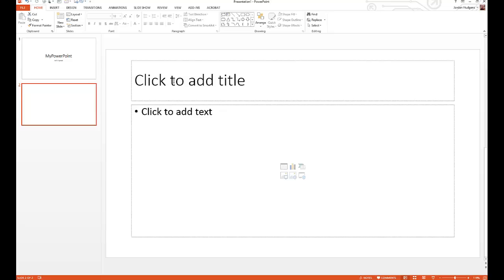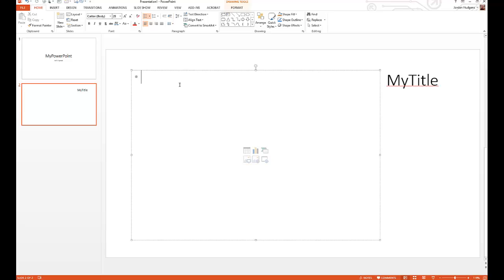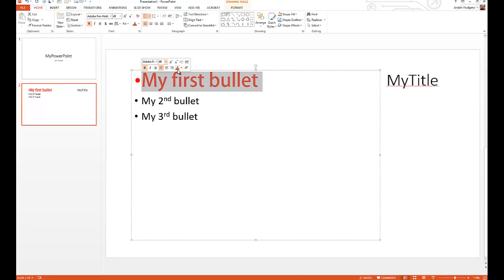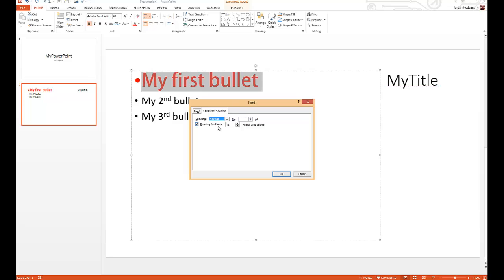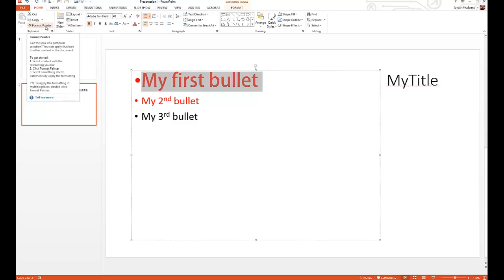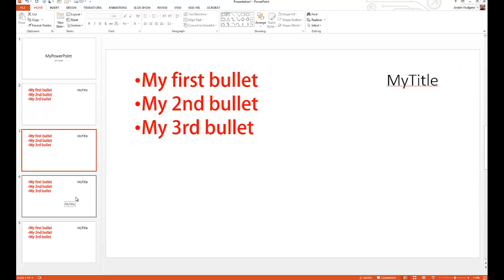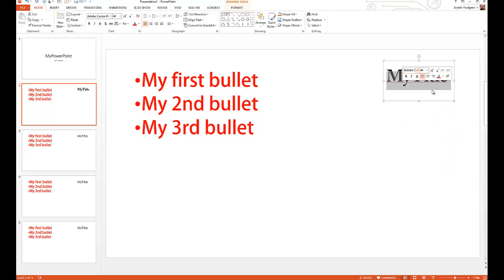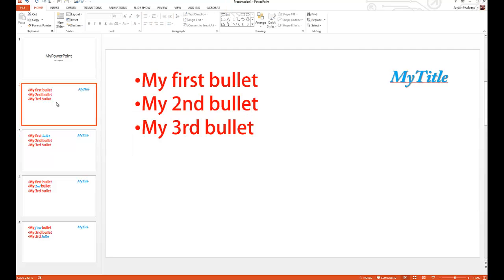How to Format Text in PowerPoint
This tutorial discusses how to format text in Microsoft PowerPoint, including: changing fonts, font size, and how to use the format painter to apply a text style to multiple elements instantly.